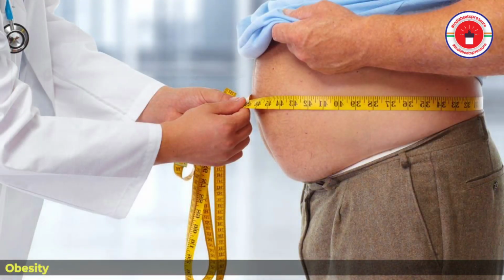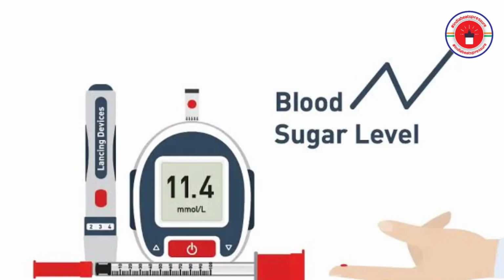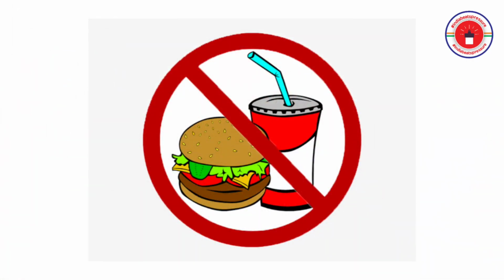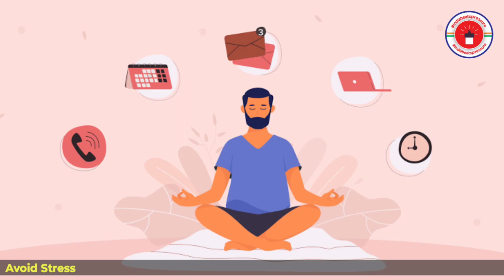Know About Hypertension By Consultant Physician & Diabetologist Dr. Roopesh Jain